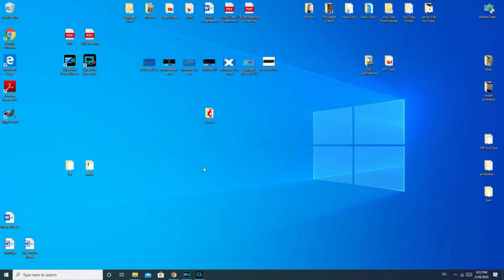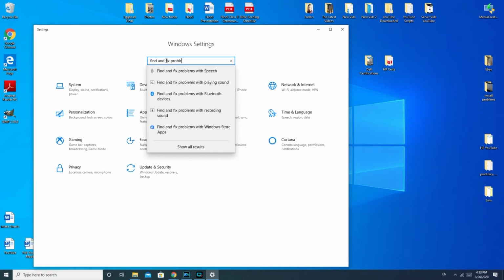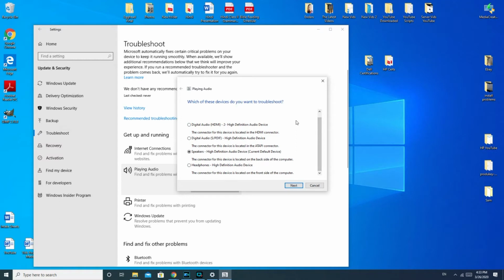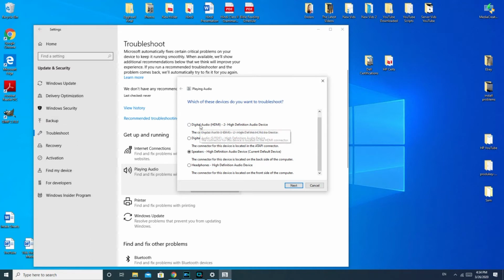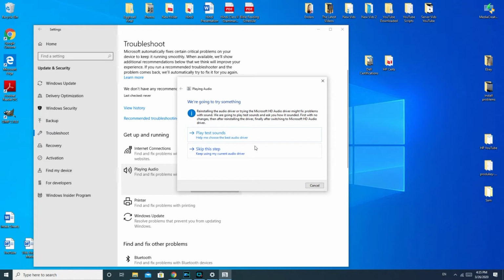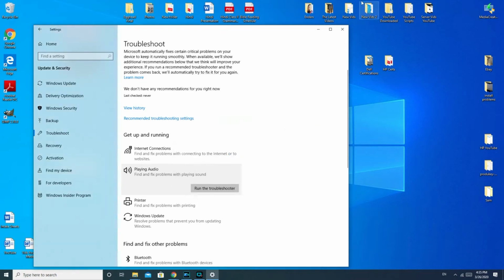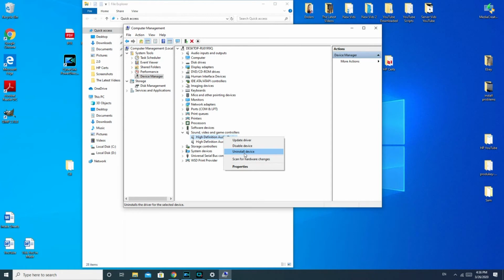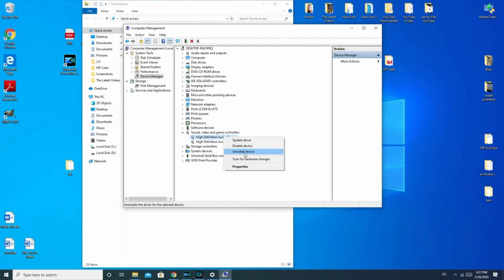Why Is There No Sound On My Computer? Tutorial By a Certified Technician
In this video, our Certified Technician takes you step by step through the troubleshooting process for a no sound problem or audio issue.  Solutions for problems like no sound even with headphones, no sound but headphone work, or just general audio problems.

Computer repair tool kit recommended by our technicians: